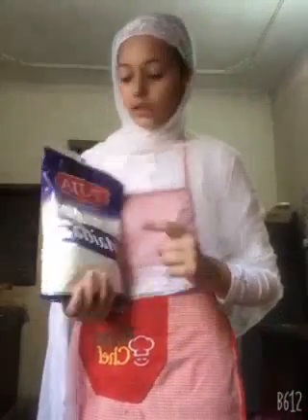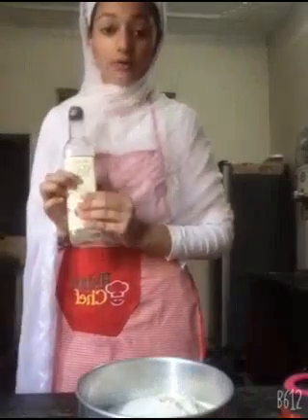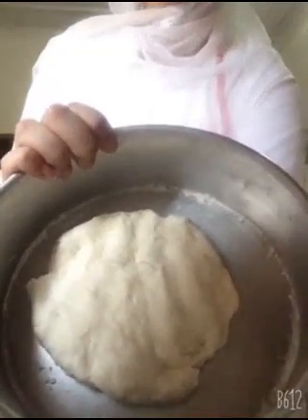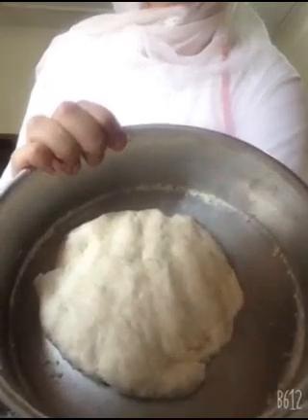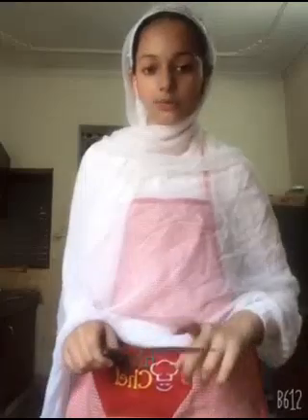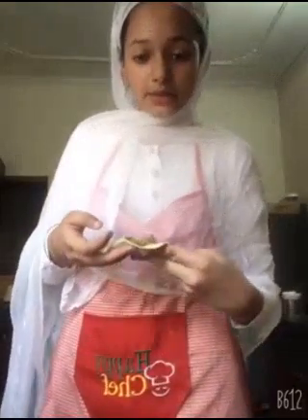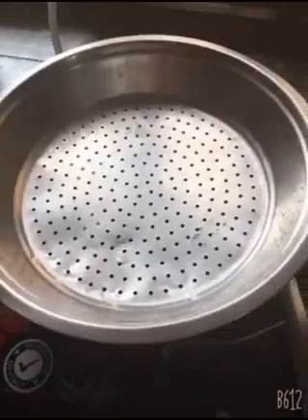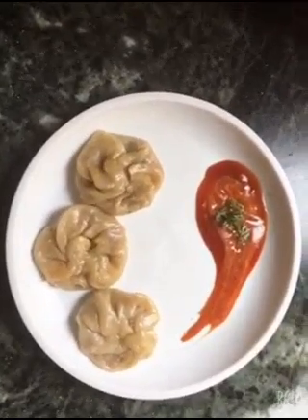Our Student HARDEV KAUR of Grade VIII participating in Unlock Your Talent 2021